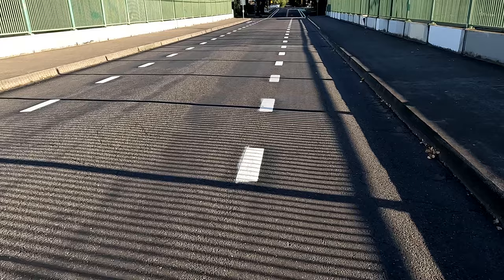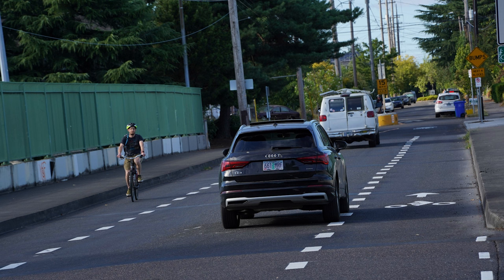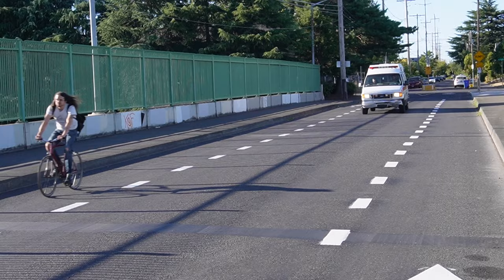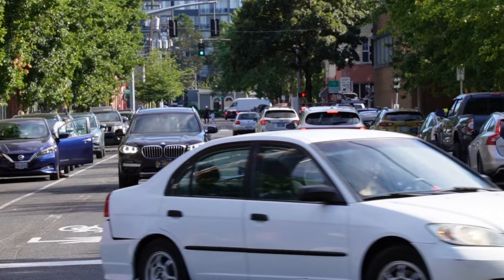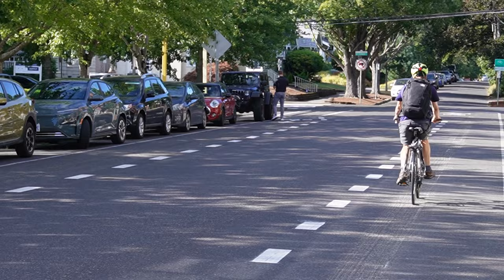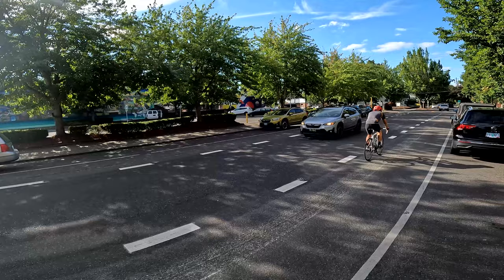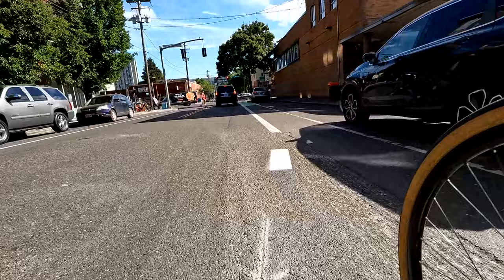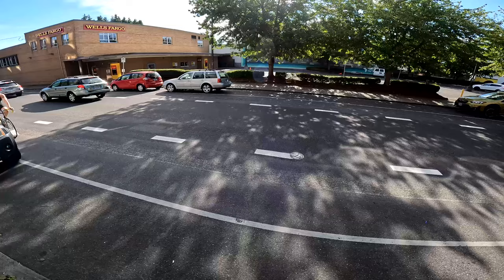First Look at Portland's New Advisory Bike Lanes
The City of Portland has just installed advisory bike lanes on sections of two key bikeways. The new treatment is rare and there have been a lot of questions about how drivers will respond. In this video, BikePortland's Jonathan Maus does some ground-truthing with clips from both locations.

For more photos and analysis see the post on BikePortland via this